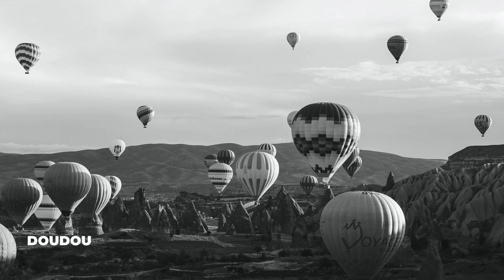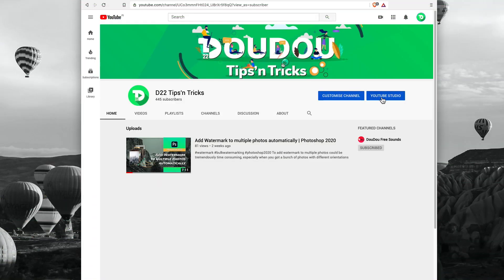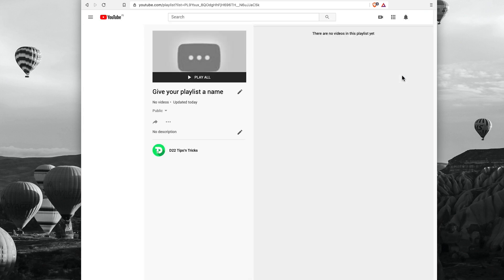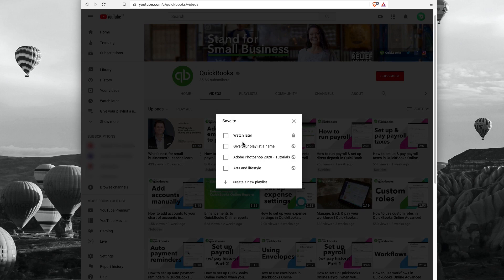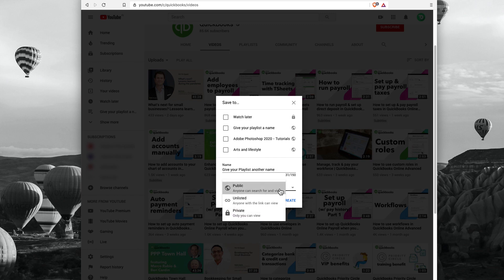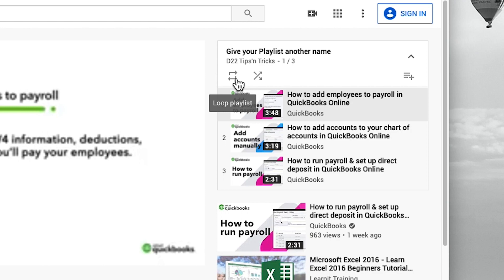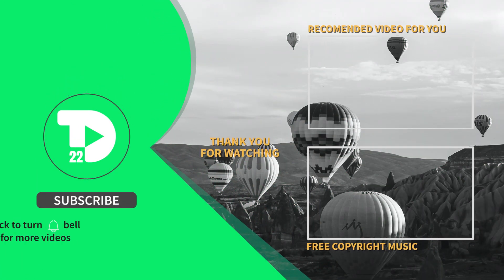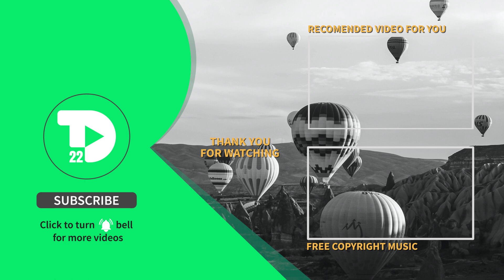How to make playlists on YouTube New studio 2020 to increase watch time hours and get more ranking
How to make playlists on New YouTube Studio 2020 or Create a playlist on YouTube to collect different videos together for continuous watching. Did you know that you can increase watch time hours on YouTube although people don’t watch your own videos? To be precise, if a viewer starts watching your video and continues watching a playlist, regardless of the ownership of those videos, you will get credit for that watch time.
Therefore, having Playlist will increase your watch time hours and bring more ranking to your YouTube channel.

In this video tutorial, you will learn how to:

00:40  ➡ Make A YouTube Playlists from YouTube Studio.
02:10  ➡ Make A YouTube Playlists from YouTube Videos list.
02:54  ➡ Get YouTube Playlist URL.

03:06  ➡ Enable Loop option for continuous watching of all videos.
03:30  ➡ Reduce video quality on the list in case of watching from low speed internet.
03:52  ➡ Best safest and secured web browsers for Mac and Pc.

If you would like to learn more about The best safest and secured web browsers, check it out from here:

Get More Insights of your Channel and more Views Using TubeBuddy

🎵 MUSIC I USE A LOT:
Check this playlist, it contains most of music I use in my videos

📷 Video editing Program: Ae-Pr-Au-Ps-Ai